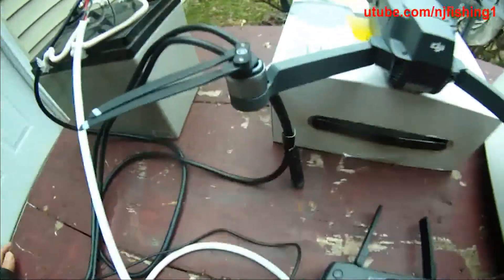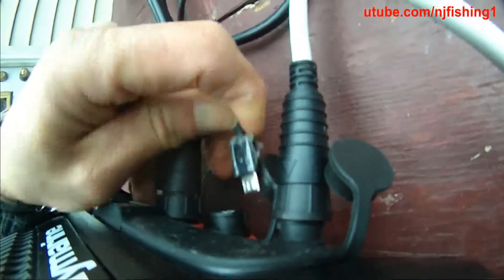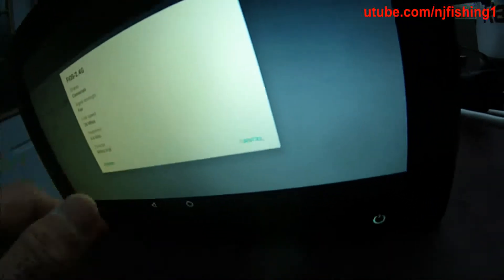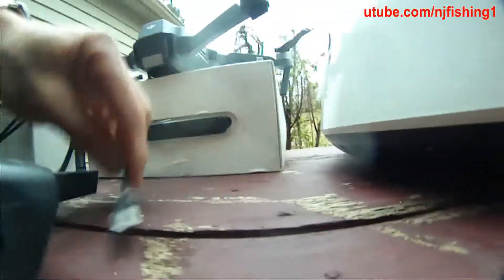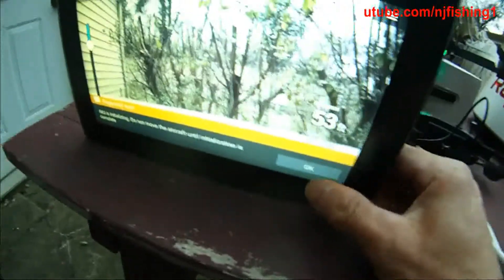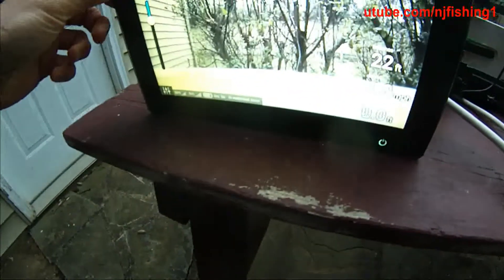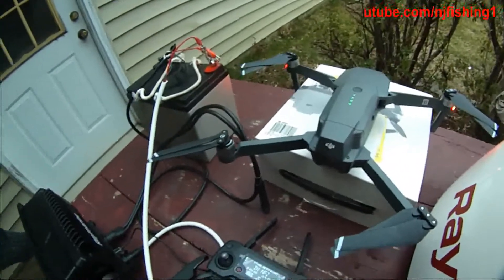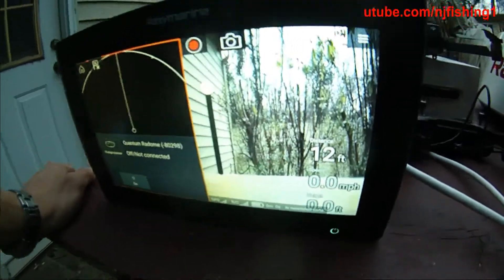How to use Raymarine Axiom Radar/UAV app (part 1 of 2)?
In this video I am showing you to register your drone with Axiom connected to internet from your home or tether from your phone or public wifi to register the drone first. You will then see the Drone live view in the Axiom MFD. You will see radar scan image on the same screen using Radar/UAV app. Why do this? It is difficult to find an IP 1080p camera without user log in. All or most IP cameras do not allow ONVIF user authentication to be disabled. They all require user log in page.
Radar/UAV app is a userful app because you can get the picture of bridges displayed along with your radar scan image side by side in the same Axiom MFD your boat is coming to, harbor picture and radar image, other small boats you are encoutering etc. This combo picture give you a very good idea what you are looking at in a radar. Nothing is clearer than a picture of something. Radar (work in the fog, darkness) or transducer (work in water) both cannot show you what they identify for sure. But, a camera will tell you with 100% certainty.
1. DJI Mavic Pro drone
2. DJI Mavic 2 PRO drone
3. Raymarine Quantum radar wireless only
4. Raymarine Quantum radar wired/wireless
5. Raymarine Quantum radar with bird mode
6. Raymarine Quantum radar 2